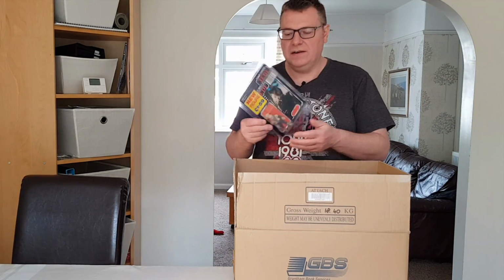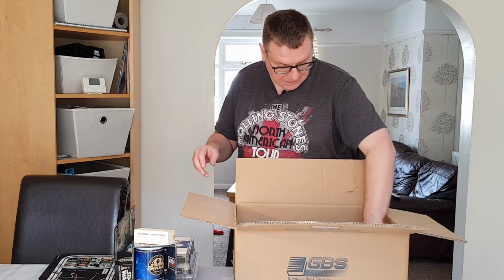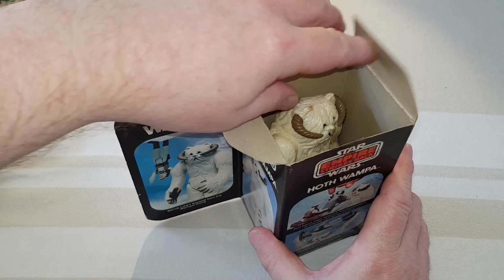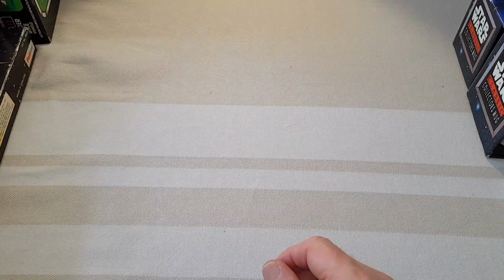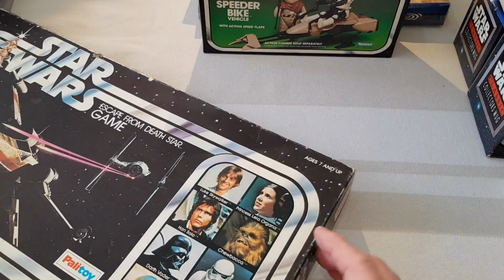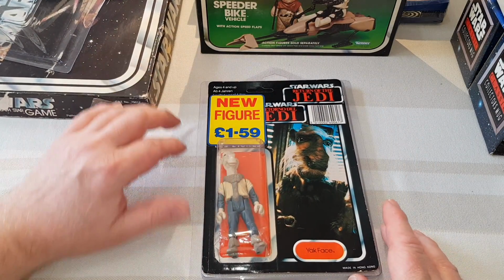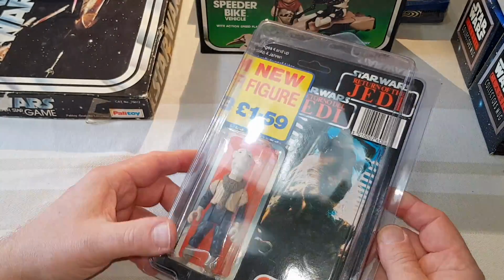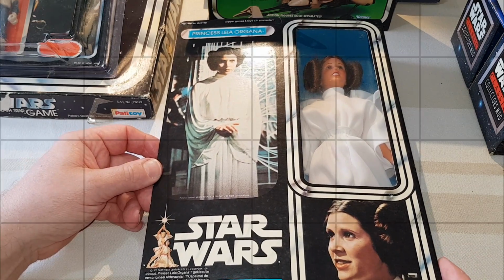Unboxing Vintage Star Wars Action Figures and Toys Part One - The Journey Begins!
Unboxing Vintage Star Wars Toys & Action Figures - Part One!

In this video I take a look through the first box of vintage Star Wars memorabilia that I've collected over the last 30 plus years!

There were certainly some surprises and gems in this box.

I also recall one of my greatest ever vintage Star Wars hauls in a toy shop that was closing down in about 1990.

Literally loads more boxes to come in the future.

Ultimate Guide to Vintage Star Wars Action Figures

The Star Wars Action Figure Archive

Star Wars - The Ultimate Action Figure Collection

Star Wars Vintage Action Figures - Lovely book but BIG money

FULL DISCLOSURE